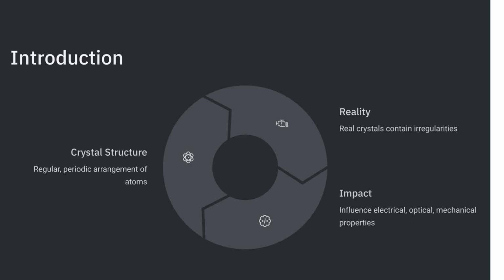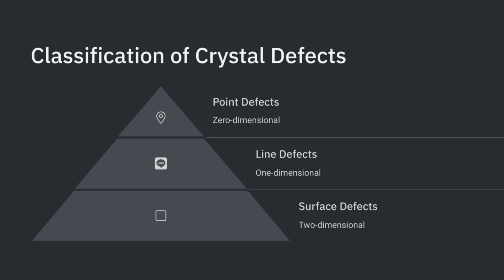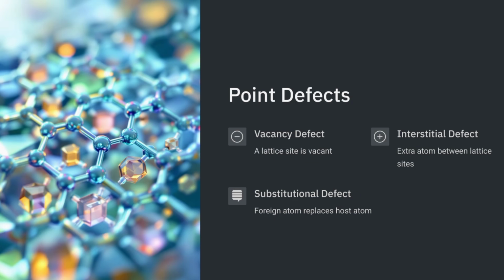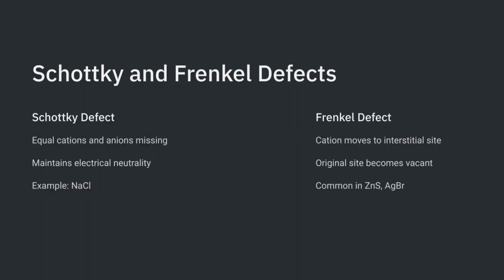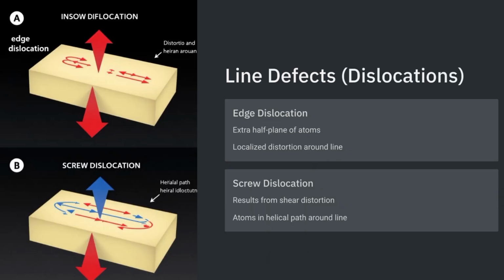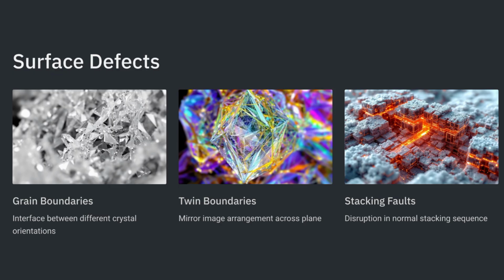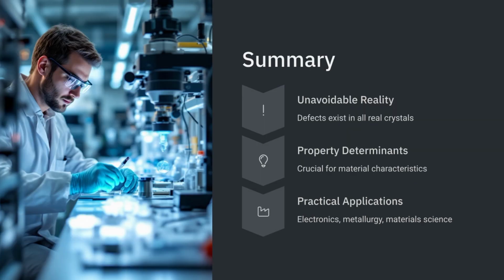Crystal Defects: (and it's Types)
In this video, we dive into the fascinating world of **crystal defects** — the imperfections in the regular arrangement of atoms in a crystalline solid. Understanding these defects is crucial in materials science and solid-state chemistry, as they influence the physical and chemical properties of materials.

We will explore:
- What are crystal defects?
- Types of crystal defects:
   • **Point defects** (vacancies, interstitials, and substitutional defects)
   • **Line defects** (dislocations)
   • **Surface defects** (grain boundaries, stacking faults)
- How these defects affect material properties like conductivity, strength, and reactivity.

Whether you're a chemistry student or just curious about how solids work, this video breaks down complex concepts into easy-to-understand explanations with visuals.